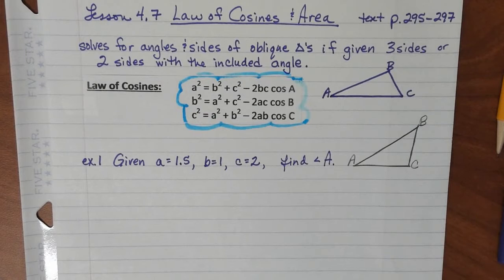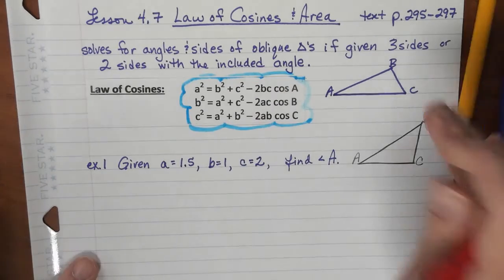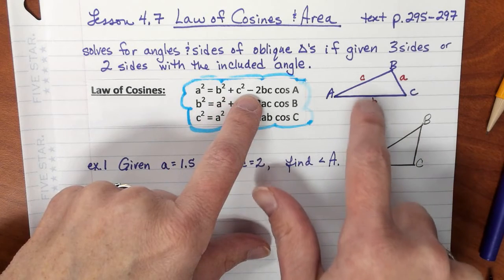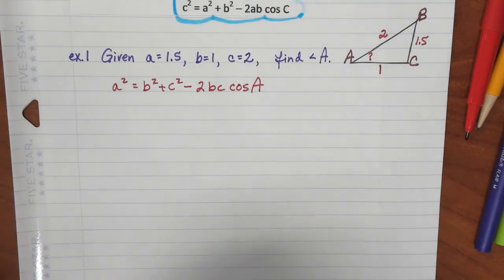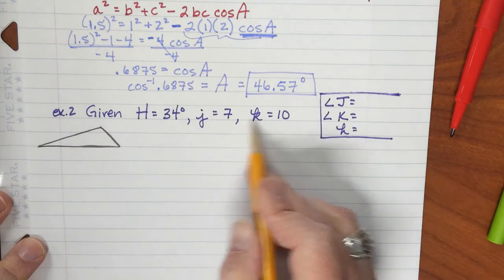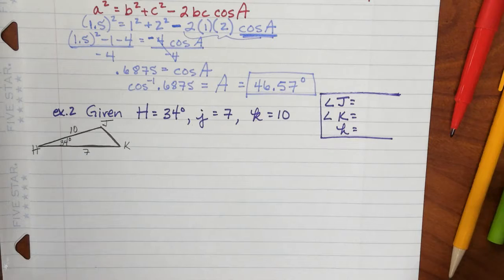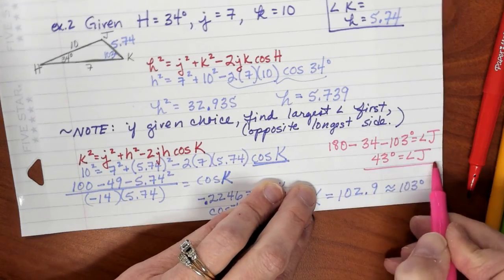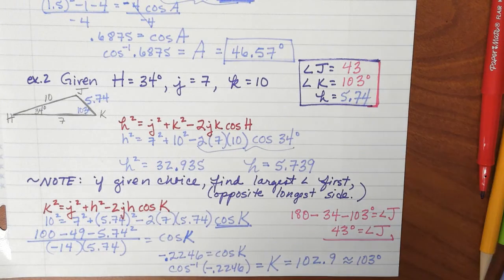Lesson 4.7, Day 2: Law of Cosines and Area(part one)